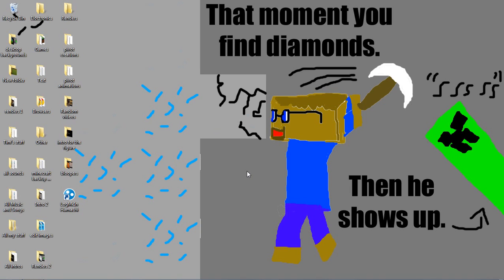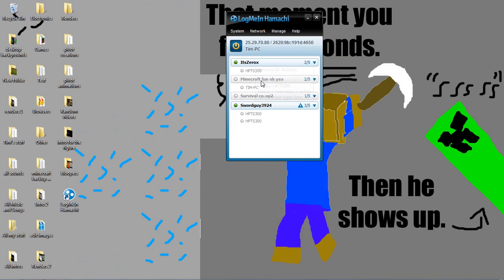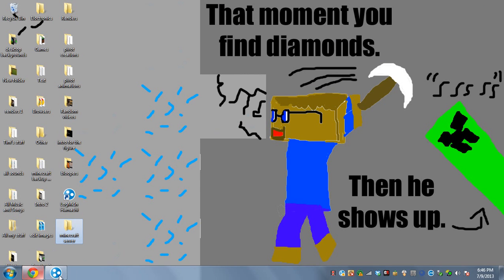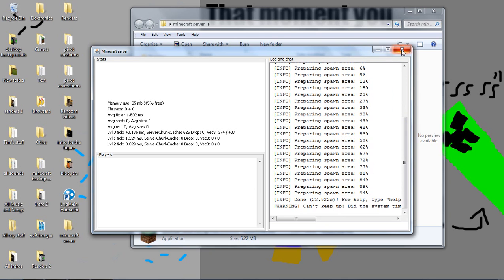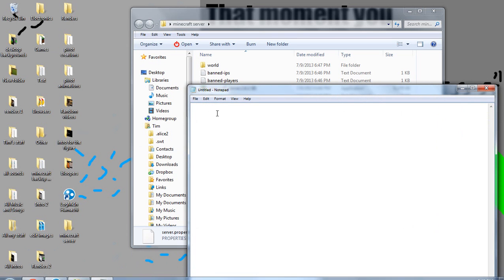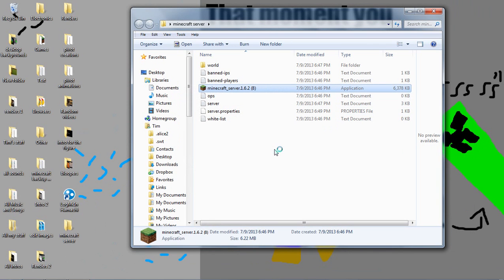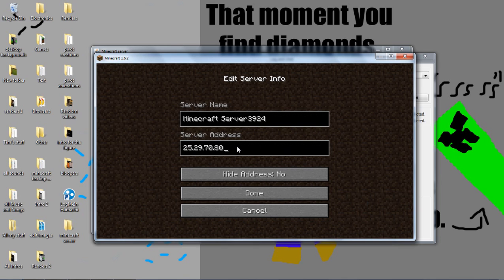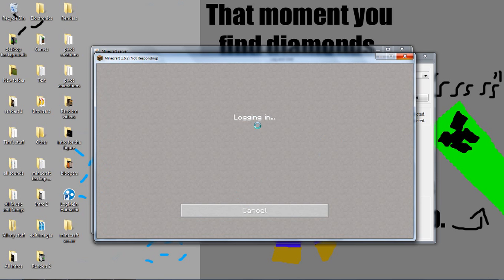How to set up a minecraft server 1.6.2